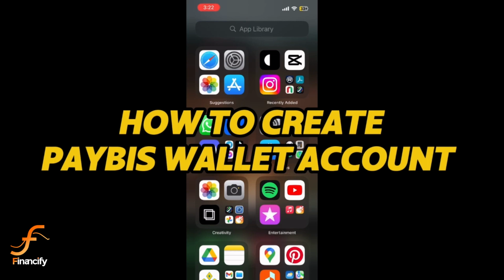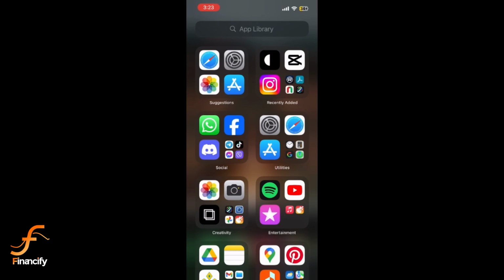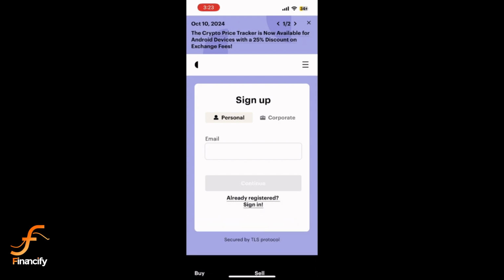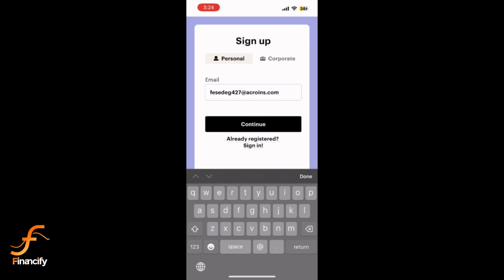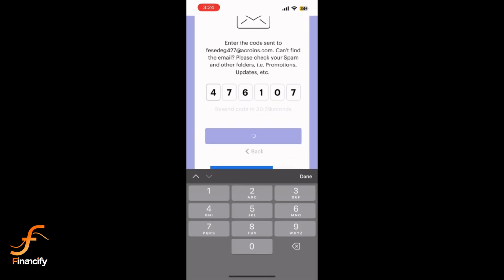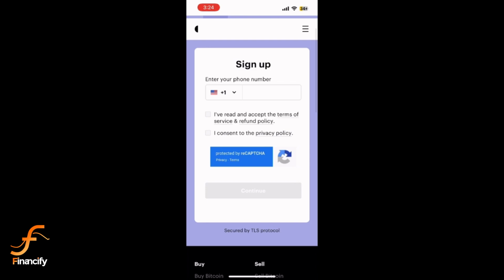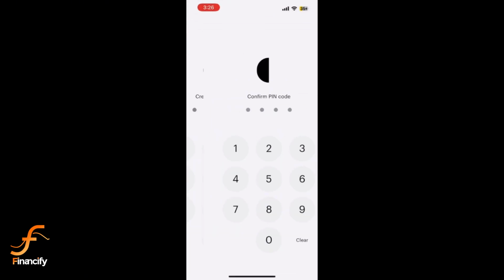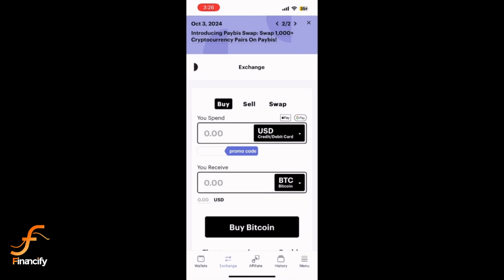How to Create Paybis Wallet Account (2024) | Paybis Account Sign Up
Ready to start your cryptocurrency journey? Learn how to create a Paybis wallet account in 2024. This simple guide will walk you through the account sign-up process.